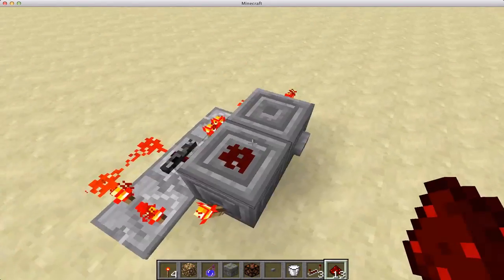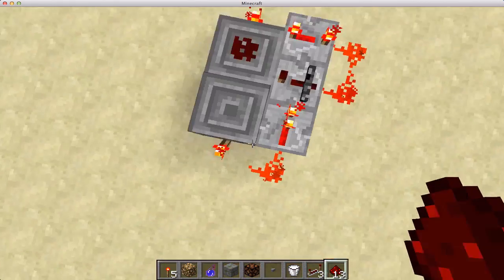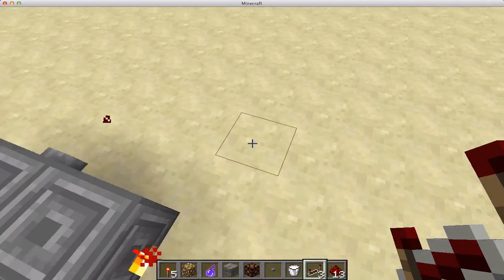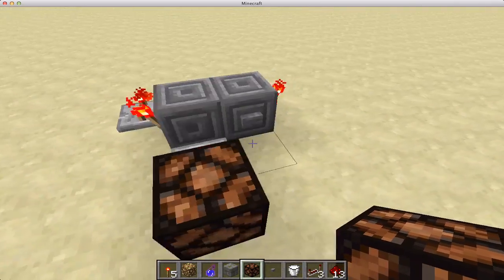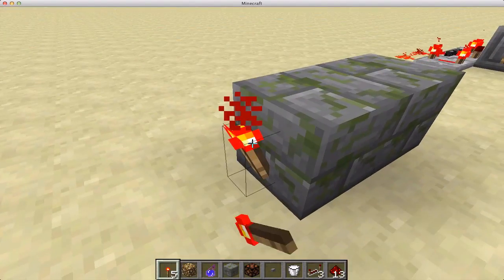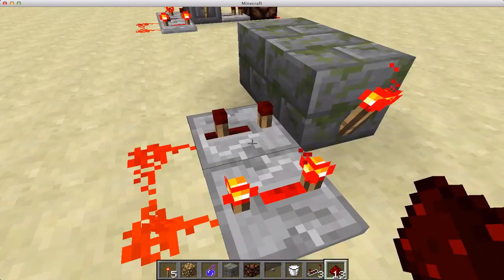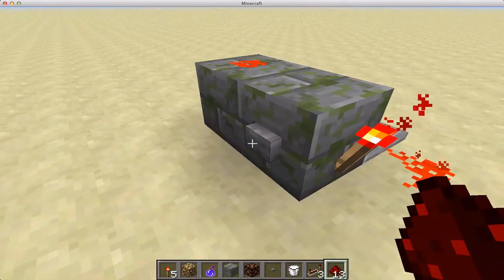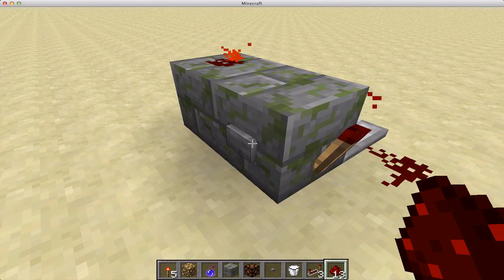Compact Pistonless T-Flip Flop!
I came up with this design today and wanted to show it off! It uses locking repeaters